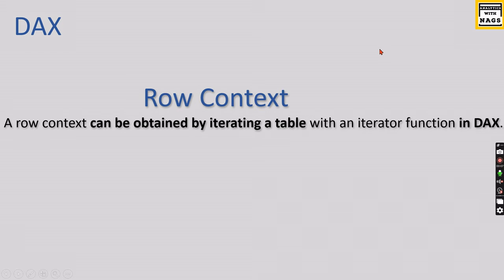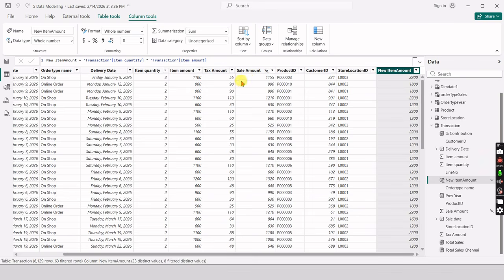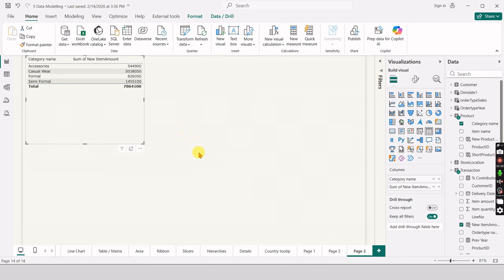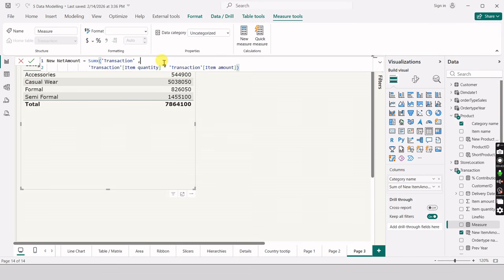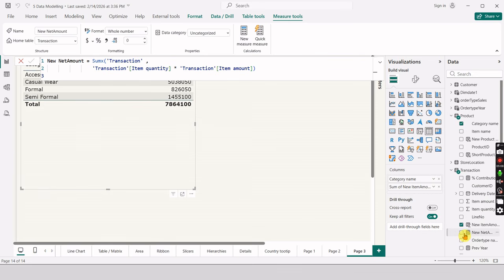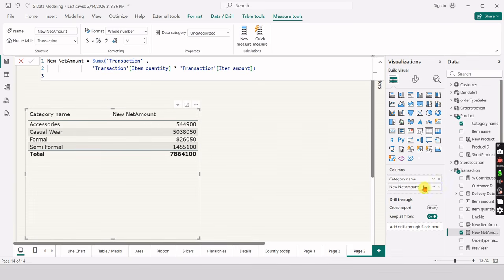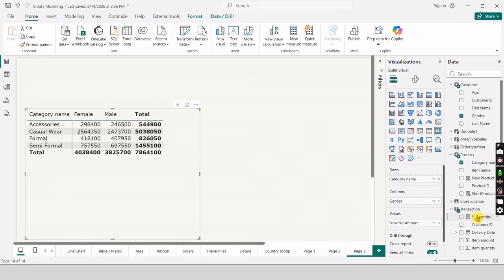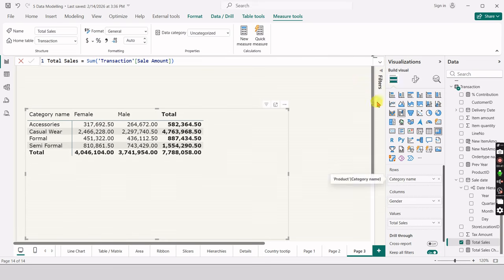Power BI DAX - Row Context vs Filter Context - Power BI Complete Course 2026 - C6.3